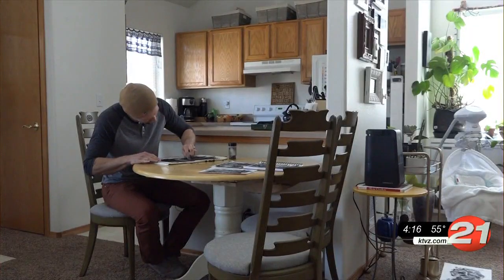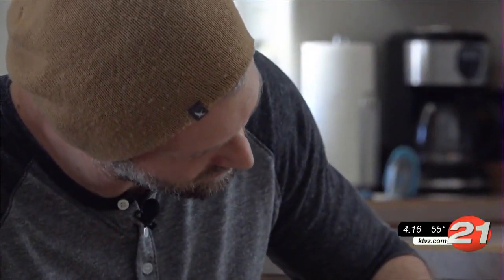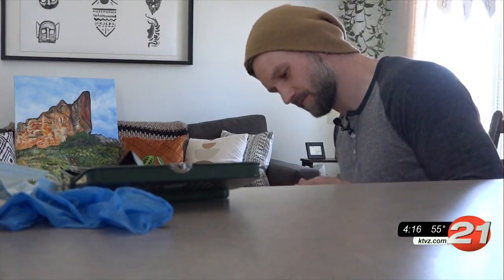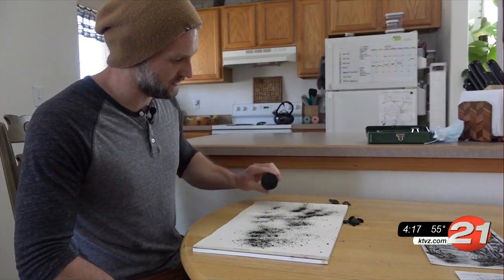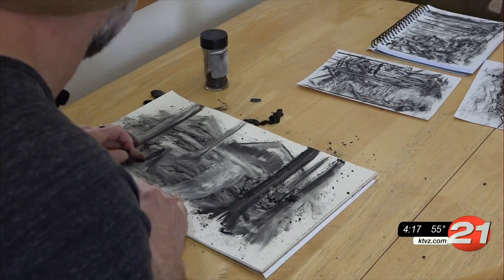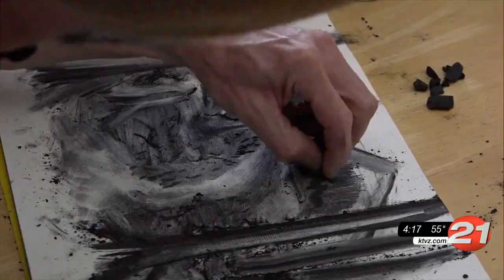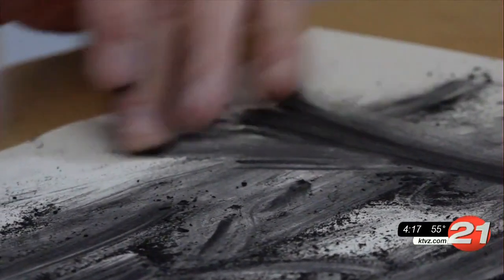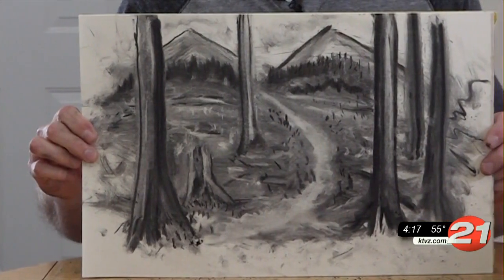Bend man turns charcoal from burned forest into art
A Bend man has been taking charcoal found on hikes through fire devastated areas, and using it to draw.